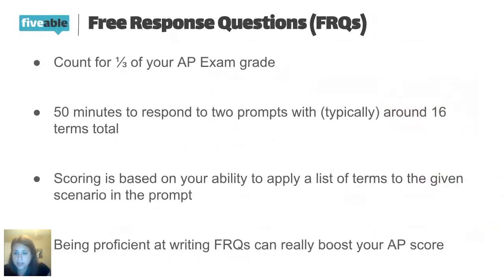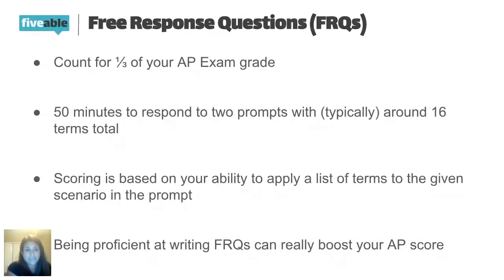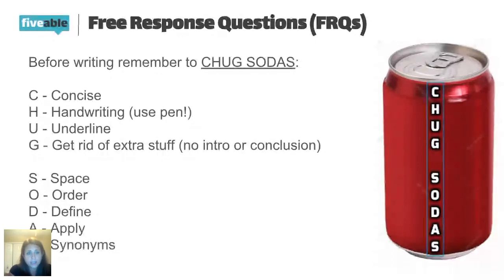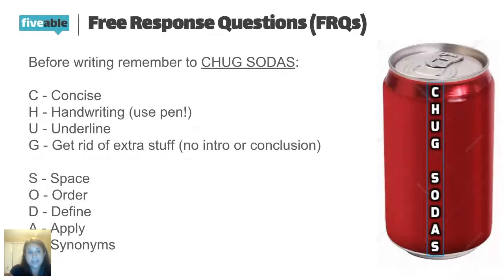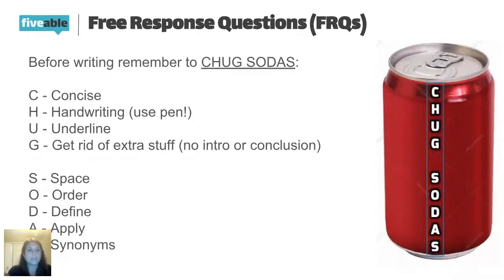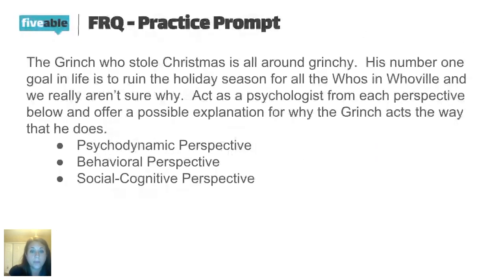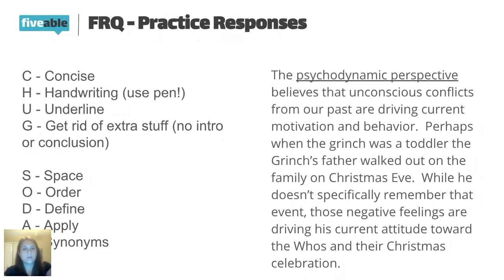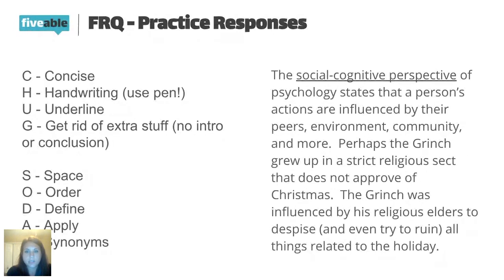AP Psychology - Unit 1: FRQ Practice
Practice AP Psychology Unit 1 FRQs and strengthen your understanding of psychological approaches and research methods. This video walks you through free response questions covering biological, cognitive, and sociocultural perspectives that appear on the AP exam.

You'll review key concepts from Unit 1 including different approaches psychologists use to study behavior, how to structure strong FRQ responses, and common mistakes to avoid. Learn the CHUG SODAS mnemonic for organizing your answers and get tips on scoring full points.

⏱️ TIMESTAMPS:
0:00 Introduction to FRQs
0:33 FRQ Setup and Timing
1:05 Scoring and Application
1:37 CHUG SODAS Mnemonic
2:07 Handwriting and Underlining
2:38 Grading Process Tips
3:10 Eliminate Extra Content
3:40 Highlighting Question
4:11 Leave Space Between Terms
4:41 Go in Order
5:13 Spacing for New Ideas
5:43 Define and Apply Terms
6:14 Use Synonyms in Definitions
6:45 Practice Prompt Introduction
7:16 Psychodynamic Perspective
7:47 Psychodynamic Definition
8:19 Psychodynamic Application
8:50 Behavioral Perspective
9:20 Behavioral Definition
9:51 Behavioral Application
10:22 Social Cognitive Perspective
10:53 Social Cognitive Application

📝 WHAT YOU'LL LEARN:
• How to approach AP Psych FRQs effectively
• Biological, cognitive, and sociocultural perspectives
• Research methods and psychological approaches
• Tips for earning full points on free response questions
• Real exam-style practice with detailed explanations

👍 Like this video if it helped your AP Psych prep!

📚 STUDY AP PSYCH WITH FIVEABLE:
Study guides, practice questions, and exam prep for AP Psychology.